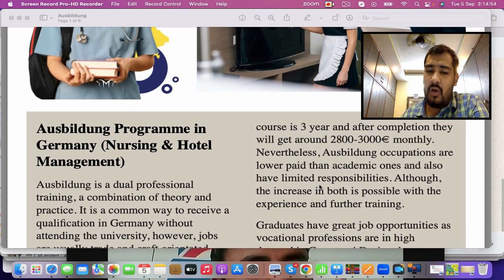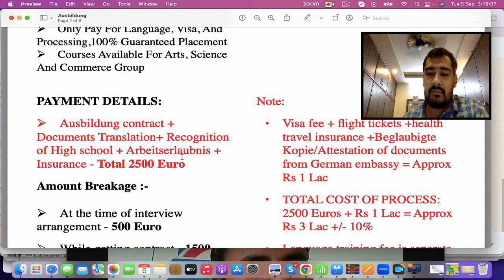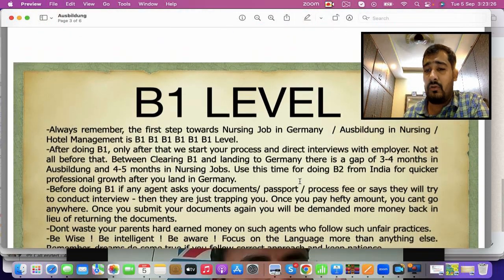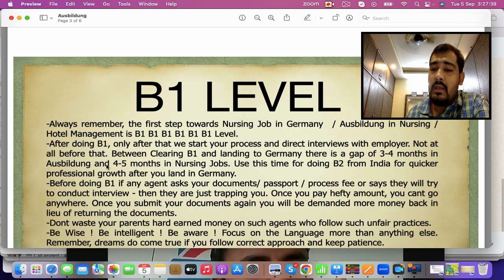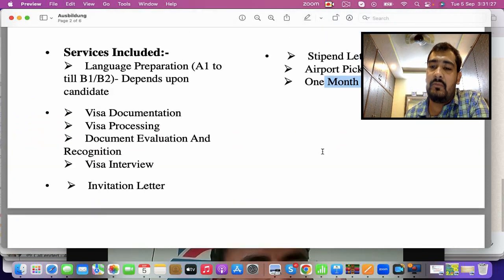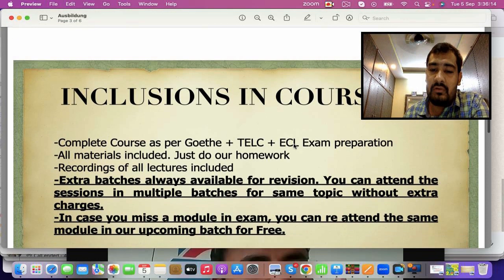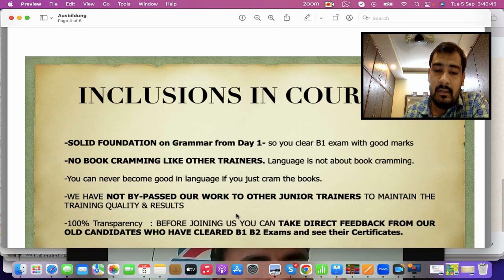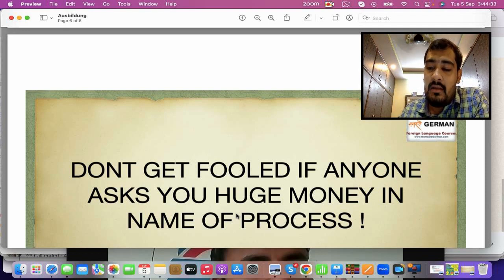Ausbildung in Nursing & Hotel Management |Germany |Full Process Details| Namastegerman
Ausbildung Programme in Germany (Nursing & Hotel Management)
Ausbildung is a dual professional training, a combination of theory and practice. It is a common way to receive a qualification in Germany without attending the university, however, jobs are usually trade and craft orientated.
We work closely together with the Job center and the Agentur für Arbeit in order to get your course 100% financed and to help you to land asecure and well-paying job! Ausbildung students aregetting around 1200€ in first year and 1280€ in second year and third year 1400€ every month in 3 year.               The duration of course is 3 year and after completion they will get around 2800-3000€ monthly. Nevertheless, Ausbildung occupations are lower paid than academic ones and also have limited responsibilities. Although, the increase in both is possible with the experience and further training.
Graduates have great job opportunities as vocational professions are in high demand in Germany! During the Ausbildung, students get to study at vocational school and work in the company. The time load is divided as follows: 50%-70% of the time they spend at work and rest at school. Participants receive salary during the entire time, including time in school and at work.